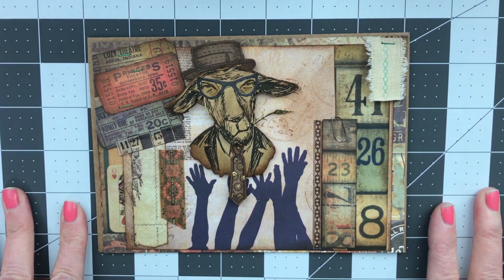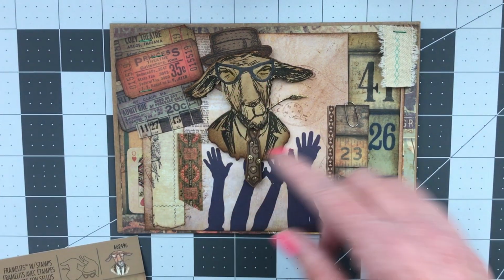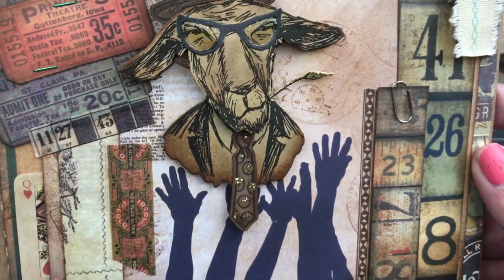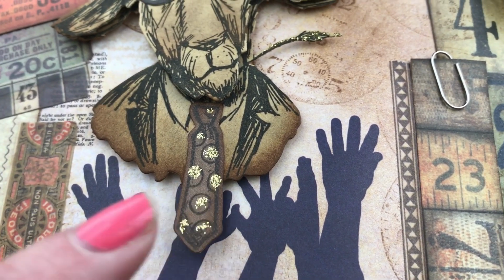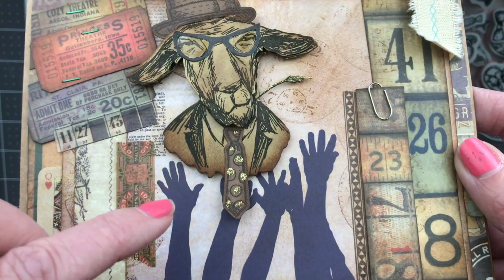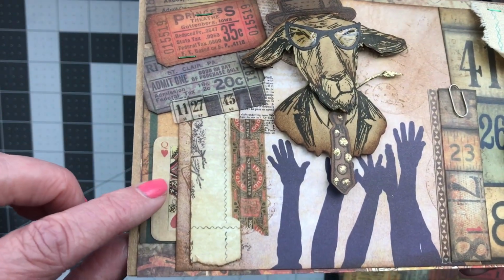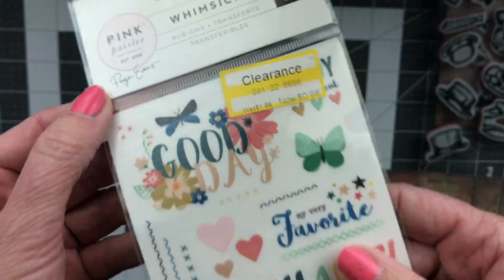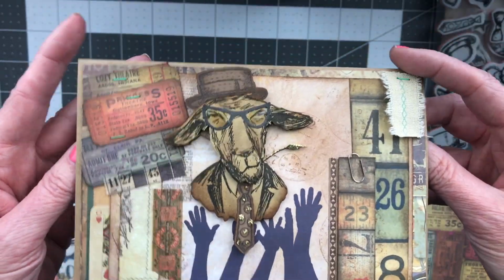Vintage Style Goat! stampingsunday Handmade Greeting Card! Stamping Fun, Using my Supplies!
Joining in
Hosted by @thelmahall2593 and @craftinbythepond